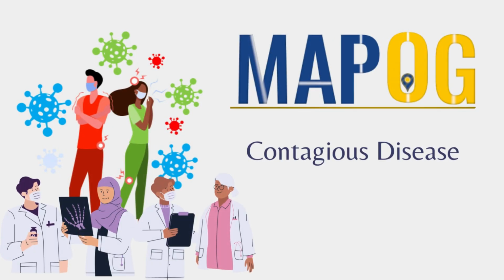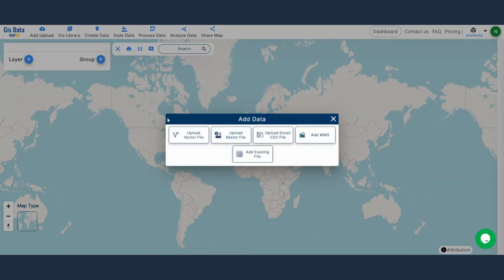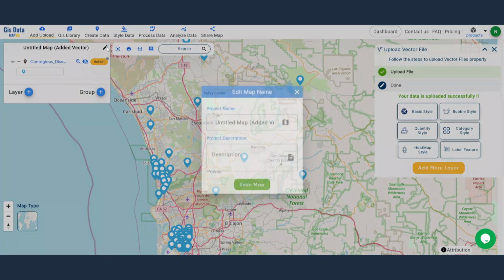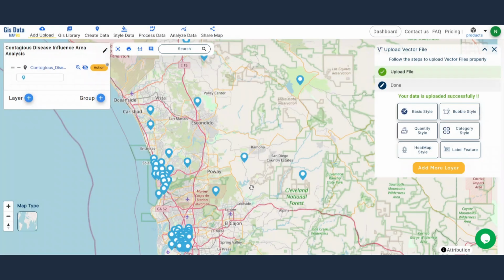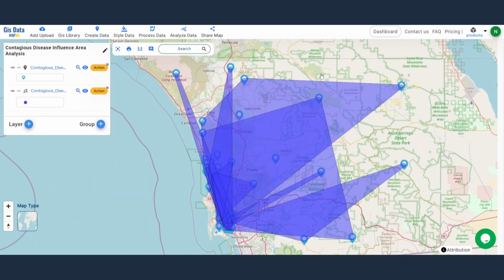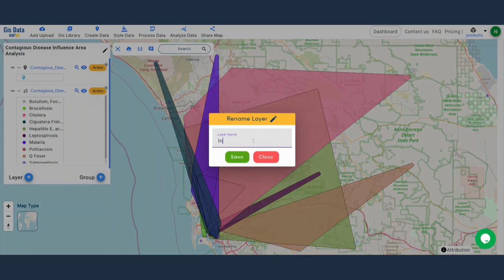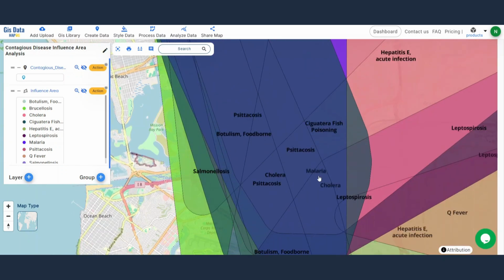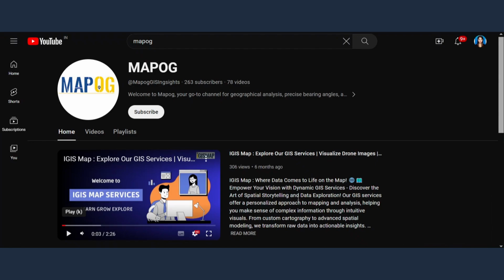Contagious Disease Influence Area Analysis Using Convex Hull | MAPOG GIS Tool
How can we effectively map and analyze the spread of contagious diseases? 📊 With MAPOG’s Convex Hull tool, we can visualize disease influence areas, making it easier to track outbreaks and implement targeted interventions.

🔹 In This Tutorial, You’ll Learn:
✅ How to upload contagious disease point data 📍
✅ How to apply the Convex Hull tool to identify affected zones 🗺️
✅ How to style and analyze impact areas for better insights 🎨
✅ How GIS mapping helps in outbreak control & planning 🚨

💡 Ideal for epidemiologists, health agencies, and researchers looking to map disease spread accurately!